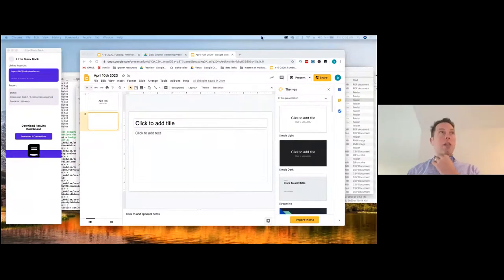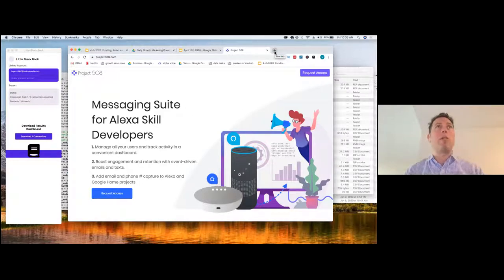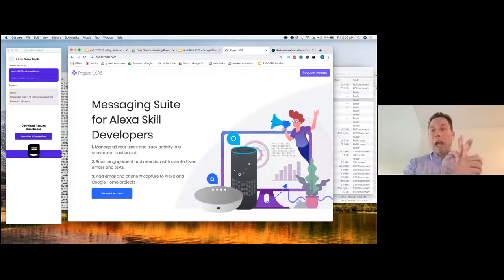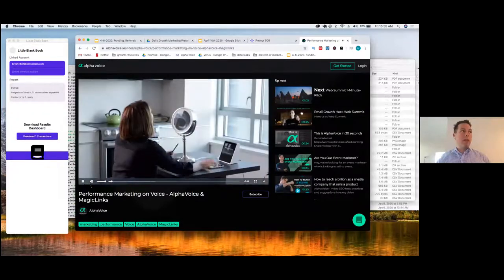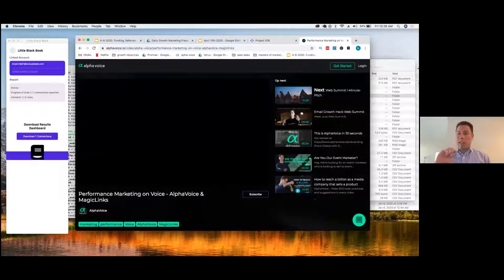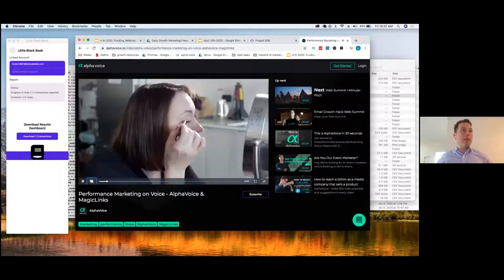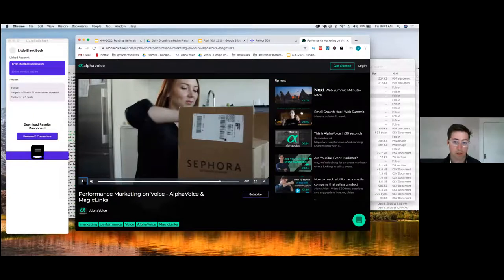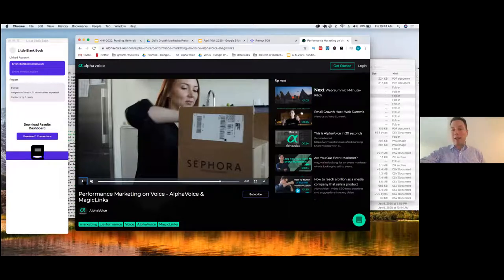Masters of Marketing #18 - Post Mortem of Dream Product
Bryan and Ross discuss the takeaways of Alpha Voice and what they learned in the past year. If it takes too long to launch a product, it might be time to start looking at bigger and better things.

Traction fueled with B2B leads